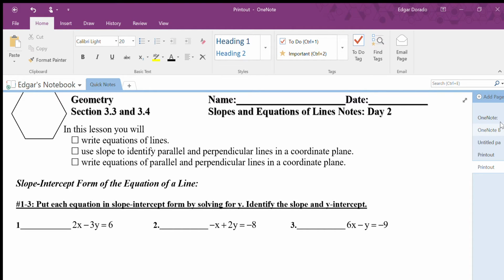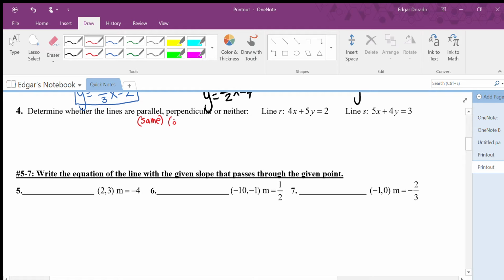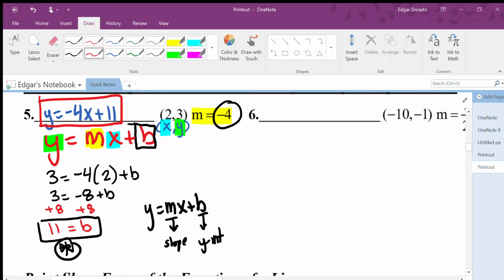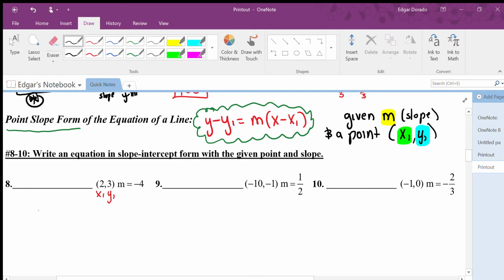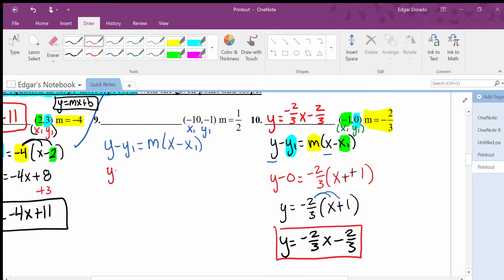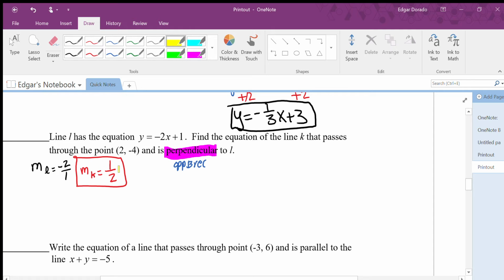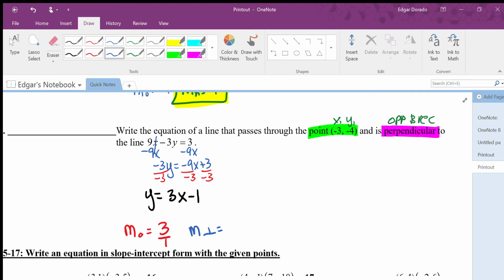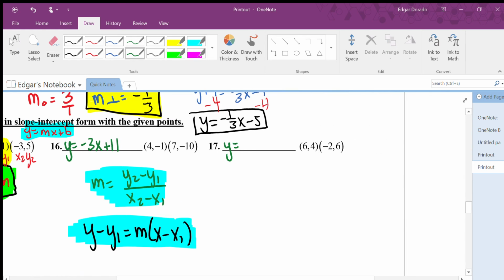3.3 & 3.4 Slopes and Equations of Lines Day 2 Notes